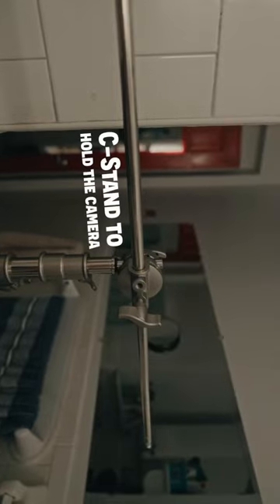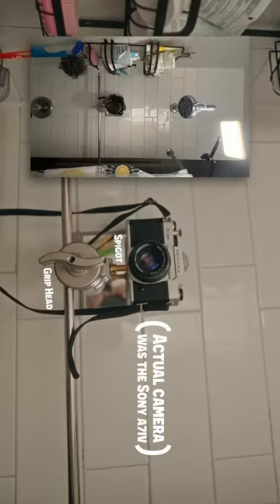How I film cinematic shower scenes all by myself